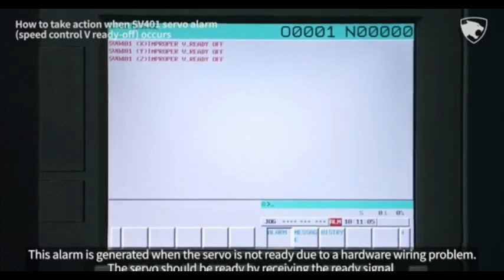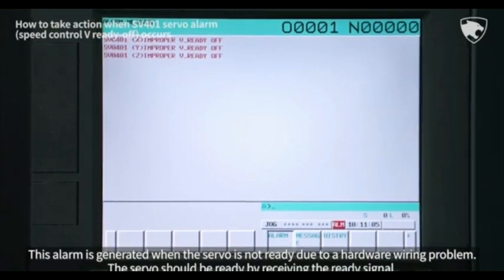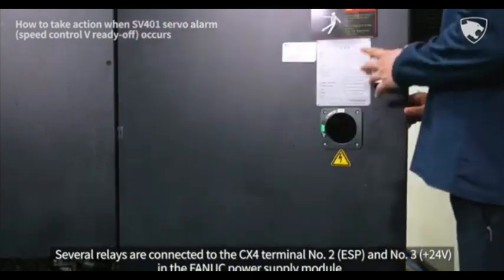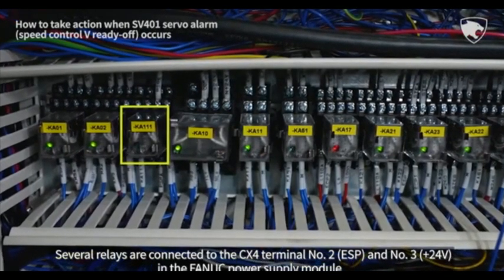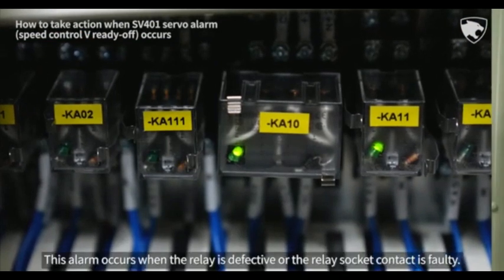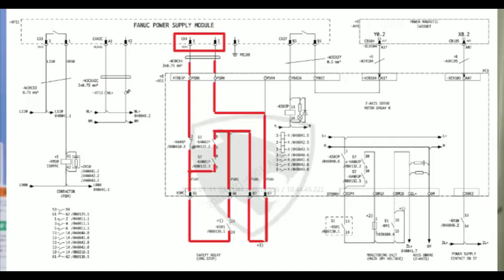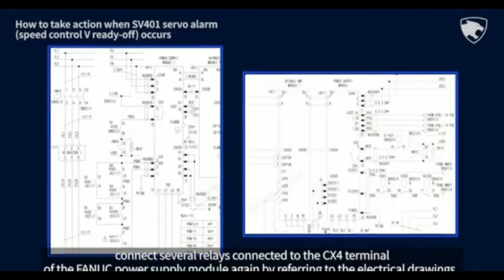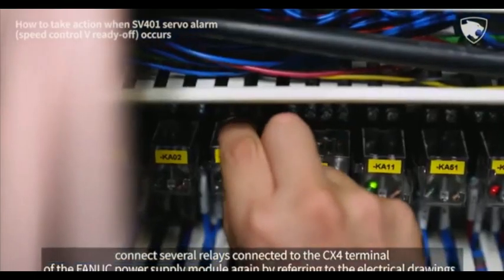How to check SV0401 alarm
Although the ready signal (PRDY) of the position control was ON,
the ready signal (VRDY) on the velocity control was OFF.
need to check CX4 hard wiring and relays (relay number is different  depend on machine)
Check for any interlocks, feedhold conditions, ESTOP conditions on the ladder.
Check for any alarms on SVMs.

Please check EMG terminal block on PCB also.
(XEMG ??)